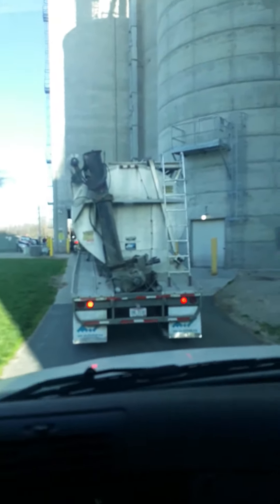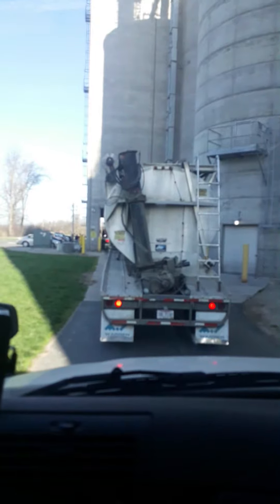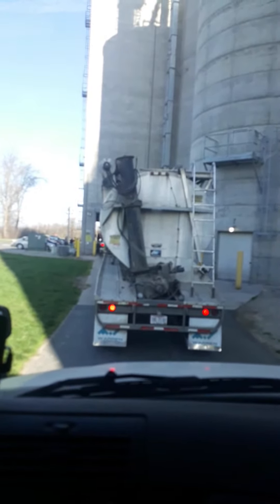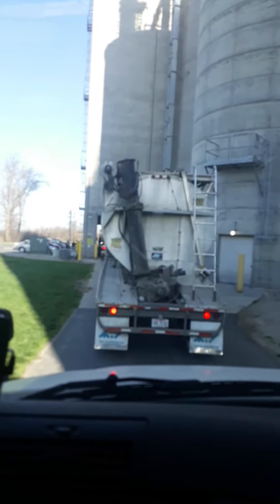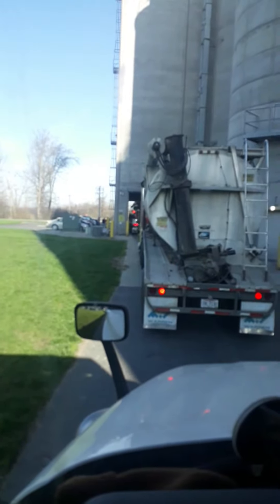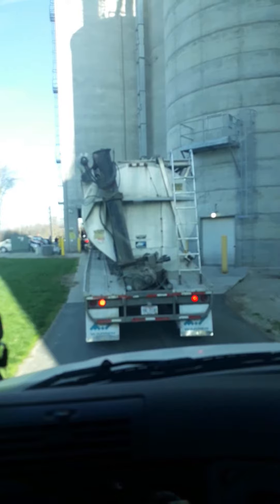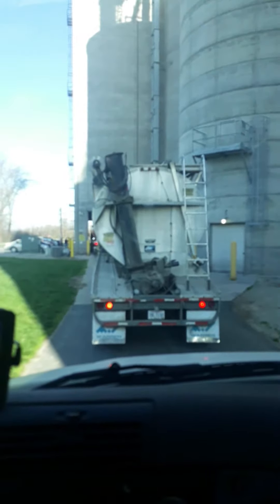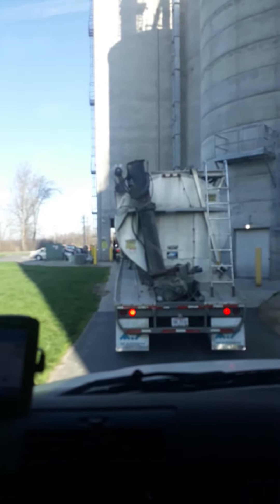Chicken feeder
Here chickie chickie